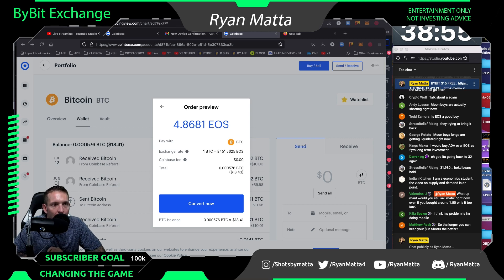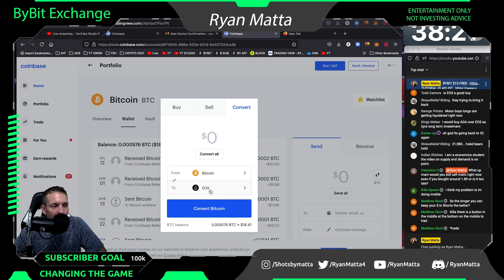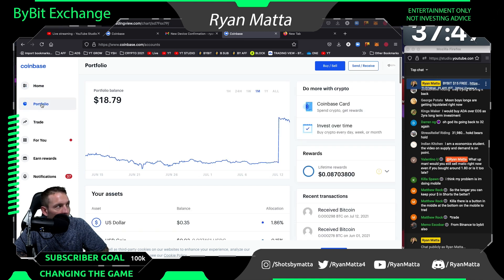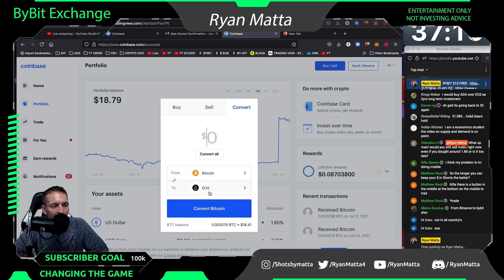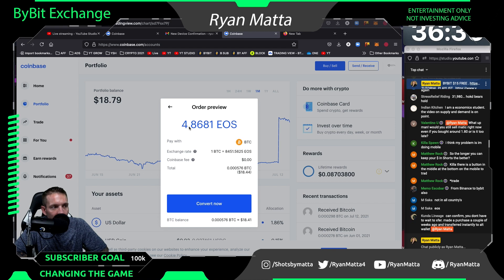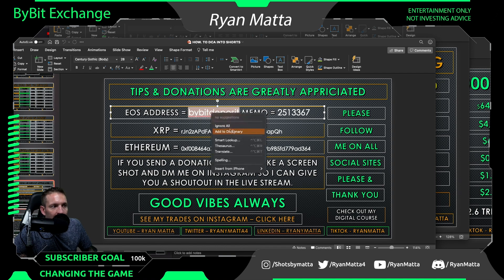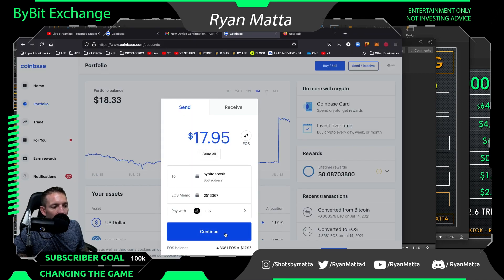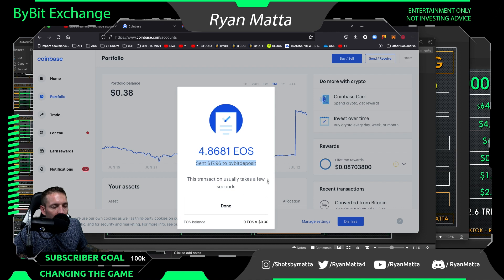HOW TO SEND MONEY FROM COINBASE TO BYBIT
How to transfer money from Coinbase to Bybit. When transfering money from coinbase pro or coinbase. My favorite coin to transfer is EOS. You can send money from Coinbase to Bybit with Zero Fees.

-TIMESTAMP-
00:00​​​ How to send money from Coinbase to Bybit?
00:17 The Crypto Breakdown Intro
01:21 Cryptocurrency News Today
02:00 How to swap bitcoin for eos
03:00 How to add  Wallet address.
03:30 Bybit Memo and Wallet Address

04:00 Bybit Live Tutorial Outro

BYBIT FREE $15 SIGN UP BONUS & UP TO $1,000 BONUS FOR LARGER DEPOSITS

After you sign up. Make sure you go into the MEMBERS ONLY COMMUNITY and join the MEMBERS ONLY TELEGRAM.